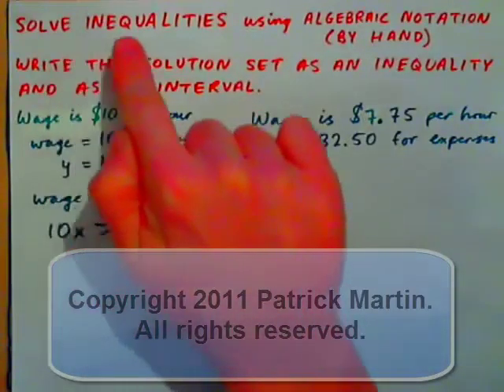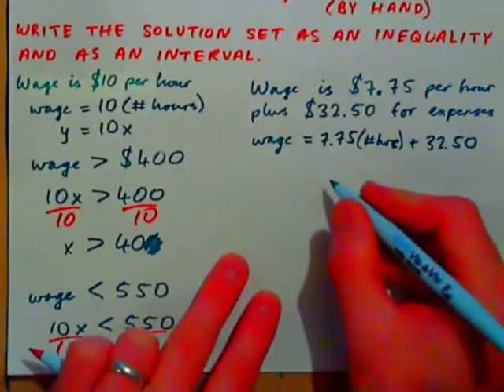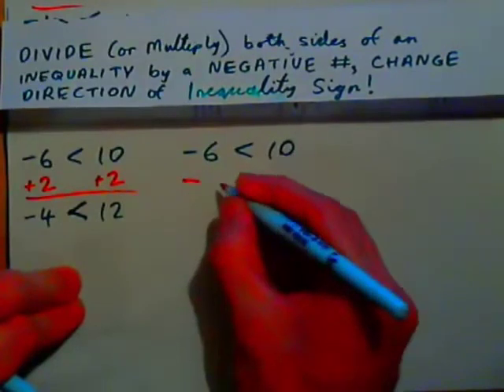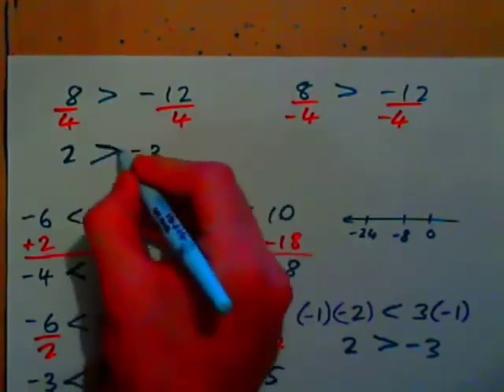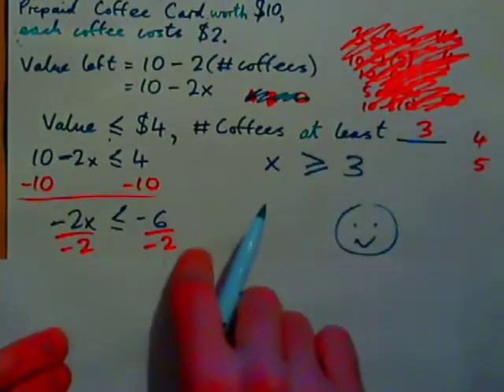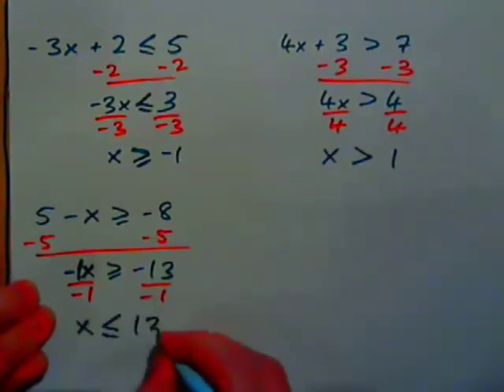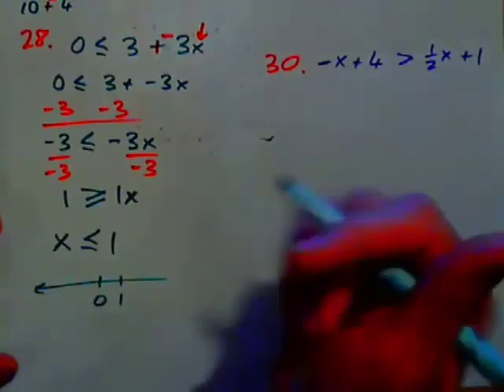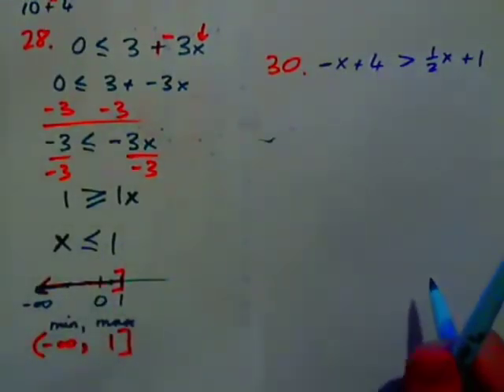Solving Inequalities Review